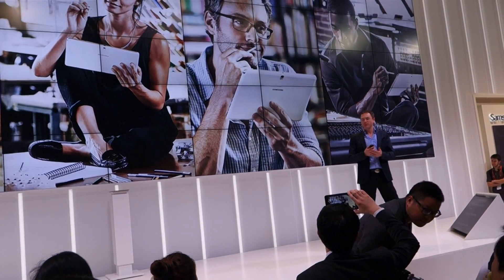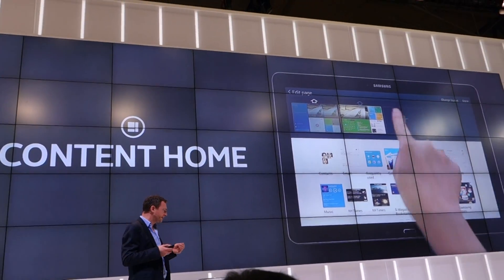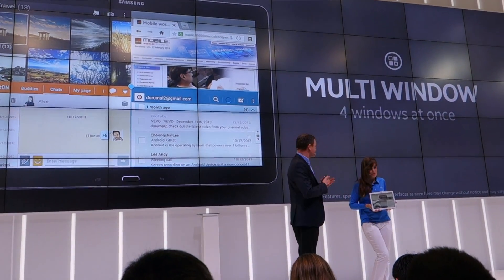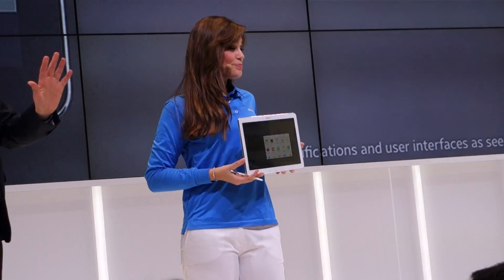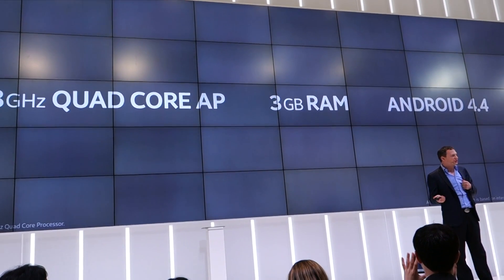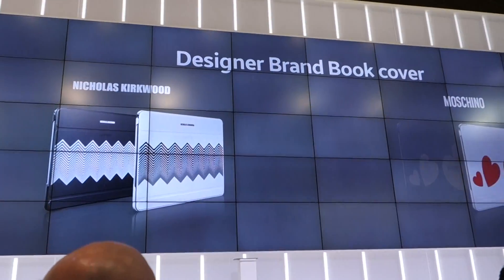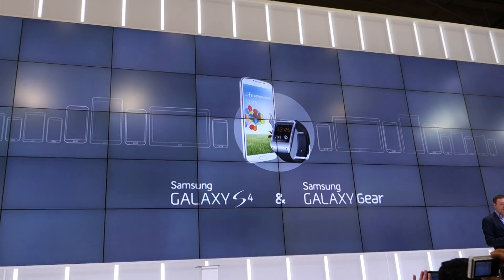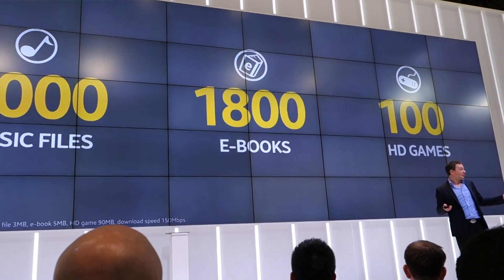MWC 2014 삼성 부스 프리젠테이션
MWC 2014의 삼성 부스에서 시간별로 진행하는 프리젠테이션 녹화 영상